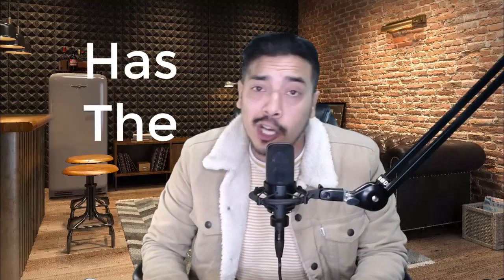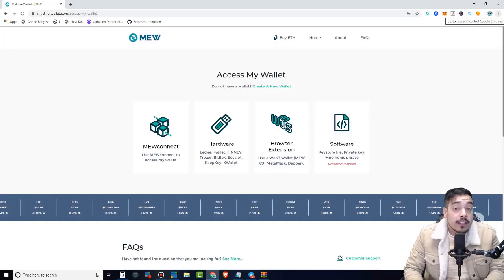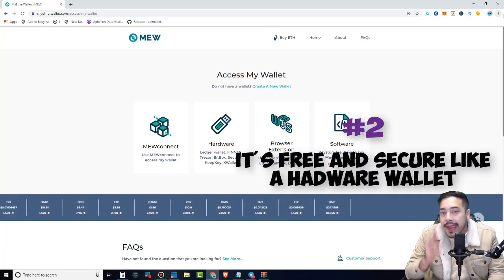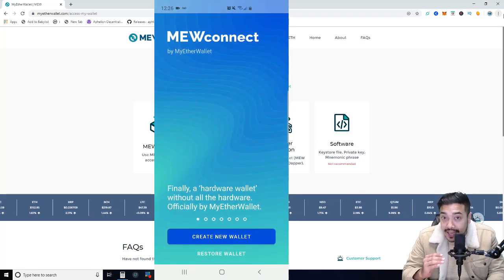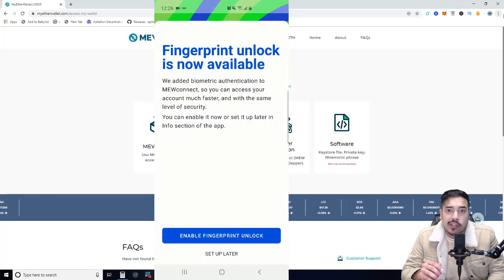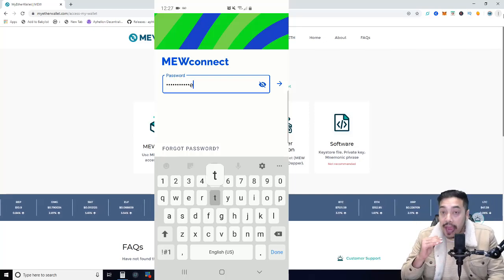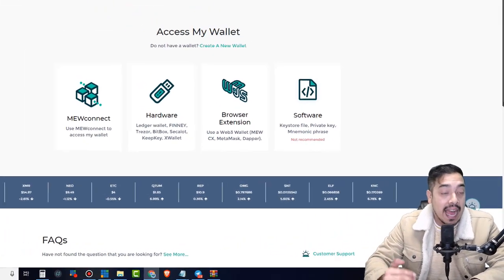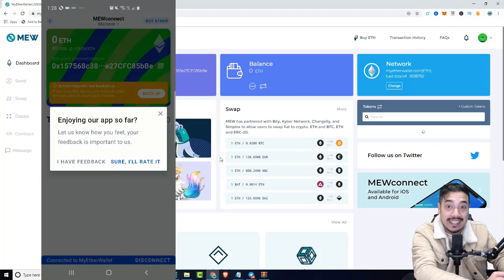My Ether Wallet | How to Use MEWconnect ?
MEW Connect MEW wallet MEW app
Myetherwallet has removed the old version from their website for good. This is by far the best ethereum wallet you can have and its 100% free. The MEWConnet app now allows you to access your ethereum address, Ethereum price, and metrics such as 1 ETH to USD without the need to type in your private keys. MEW Connect can very well replace your best hardware wallet, so in this video i will demonstrate for you how to  use MEWCONNECT also know as the MEW app  as a my ether wallet login tool to replace the use of your private keys or password!

What is Mewconnect ?
MEWconnect is a new app which is made an certified by the ethereum community. This will now allow you to access your decentralized wallet without having to own a hardware wallet such as a ledger nano s or a Trezor hardware wallet.This is great because many people loose their private keys or are key logged by hackers online, now they will be able to scan a QR code to access their my ether wallet account. This mew app is completely free all you need is a smart phone to download the mewconnect app from the google play store or from the apple store.

Looking to Collaborate with TCL ?

NOT CLICK BAIT!